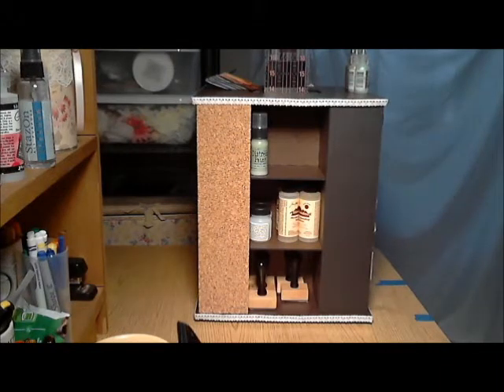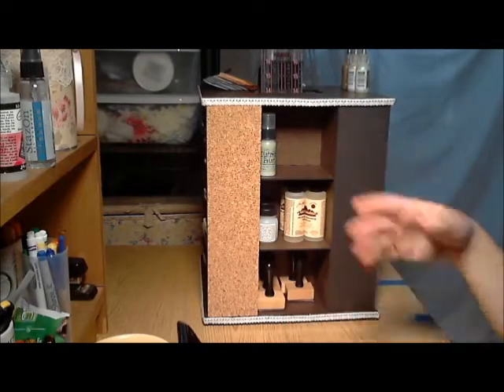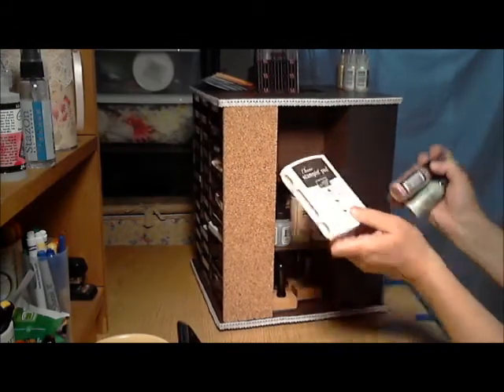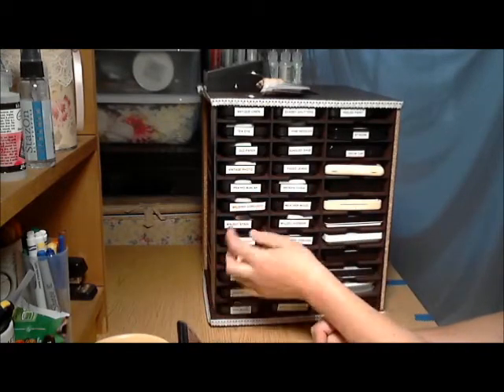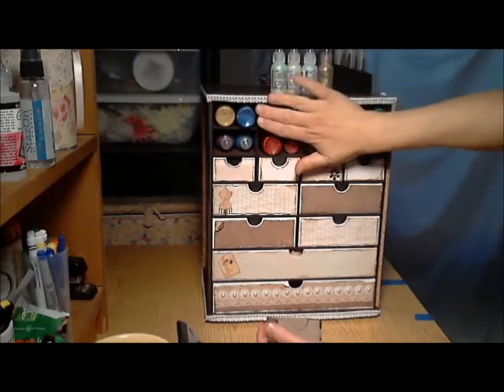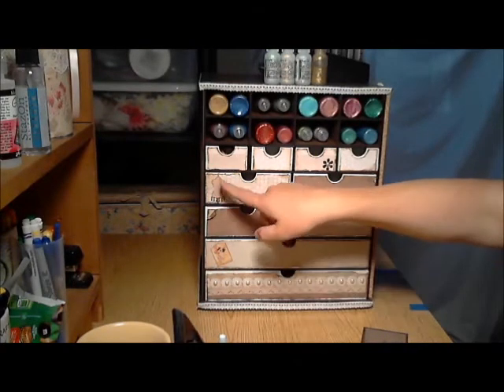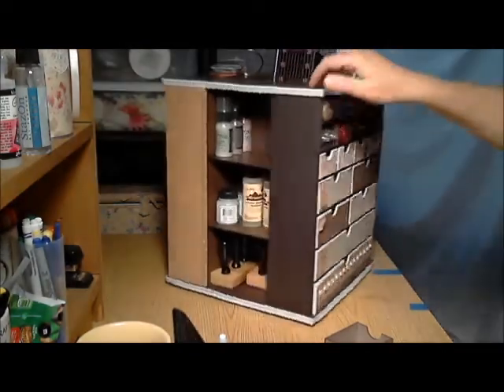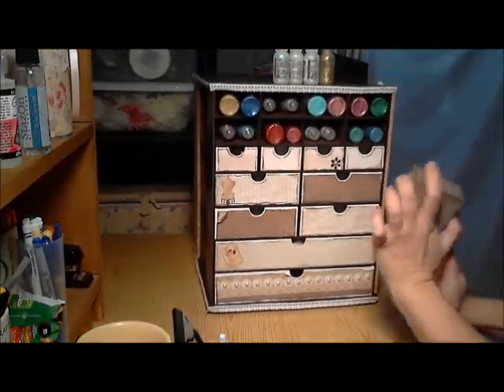Ultimate Storage Organizer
This is the Ultimate Storage Unit that I purchased from Gina's Designs! I absolutely ♥ it! Gina has other amazing products in her shop. Please go check her out at: